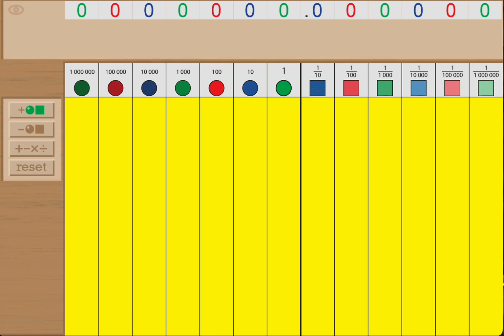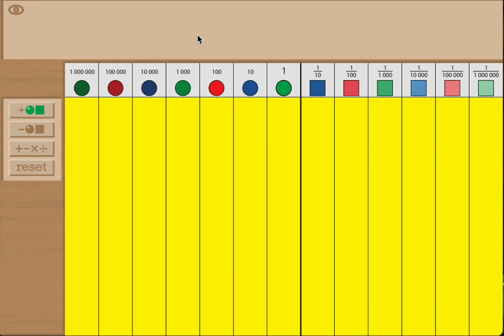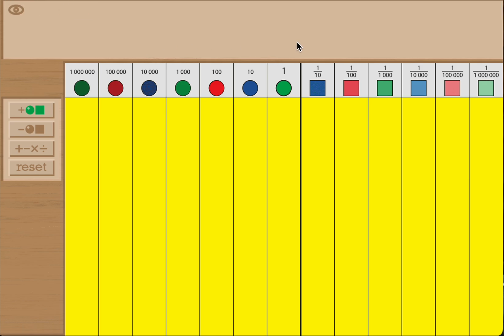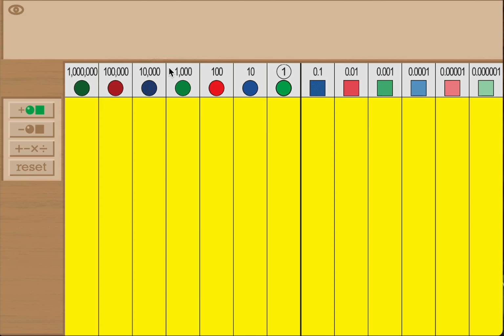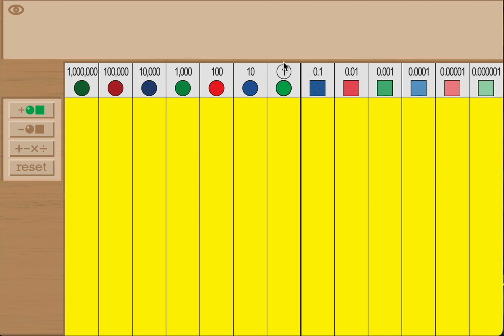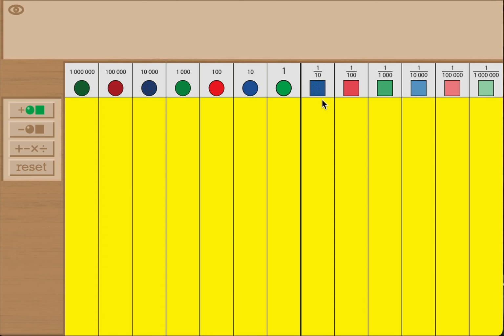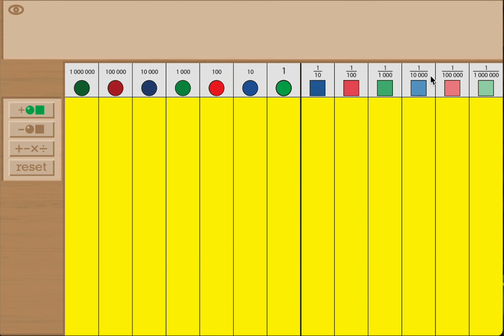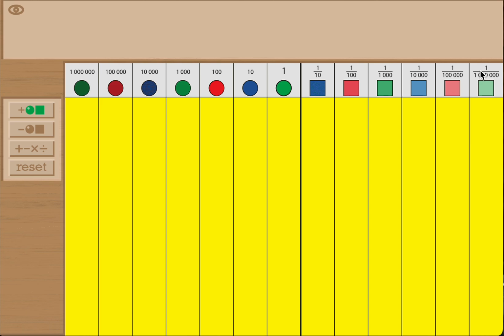Review introduction to the Montessori Decimal board